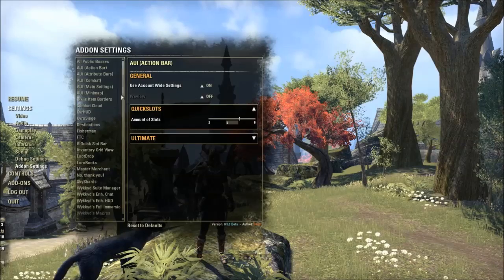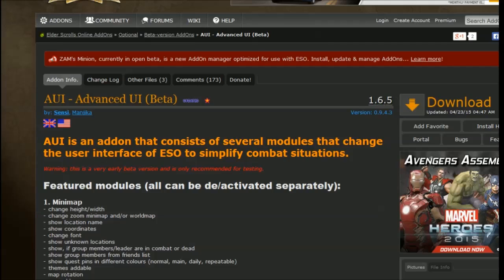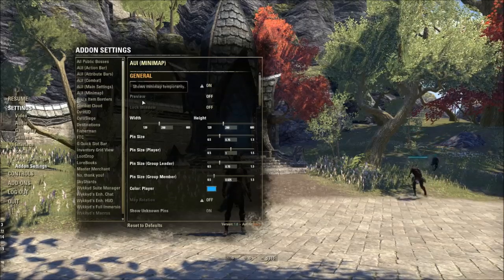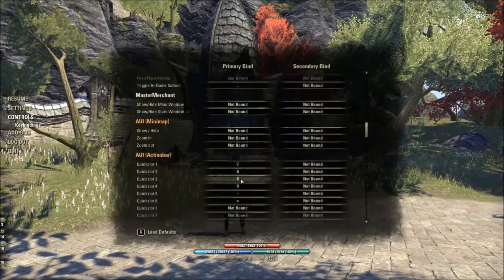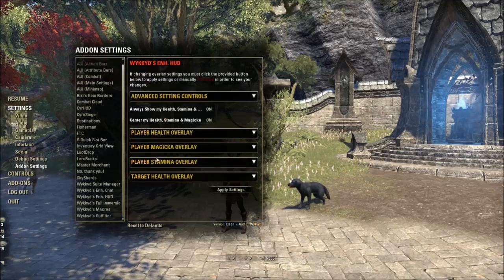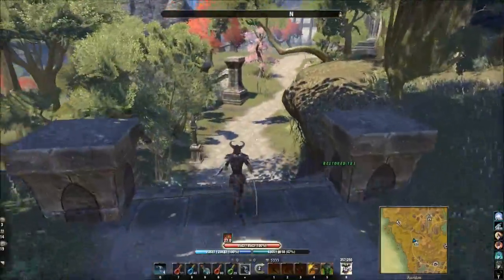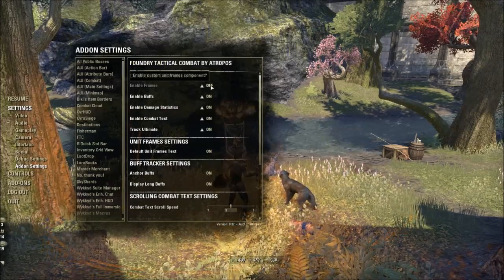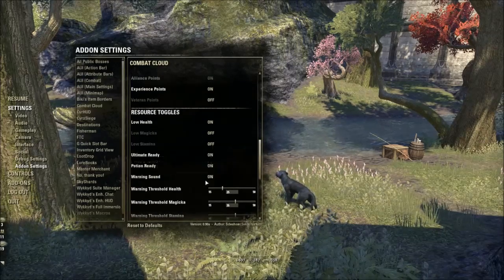Advance User Interface Addon for The Elder Scrolls Online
Here’s a quick video on setting up Advance User Interface (AUI) for the Elder Scrolls Online.  I also show off some other addons to help you setup your UI like mine (if you like it  )

Game: Elder Scrolls Online ESO TESO TES
Character: Inferno Nugget
Event: Setting ESO Addons
ESO Patch 2.0.7